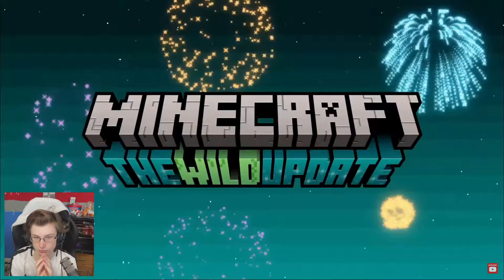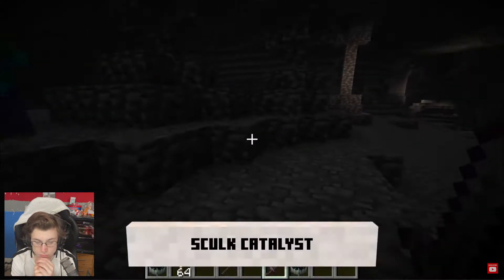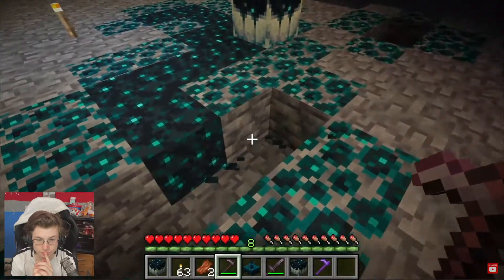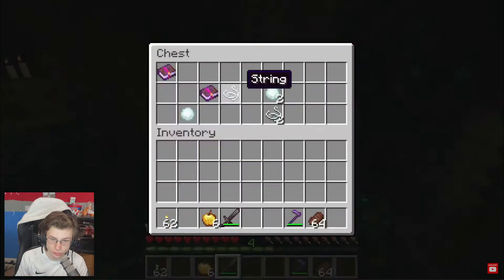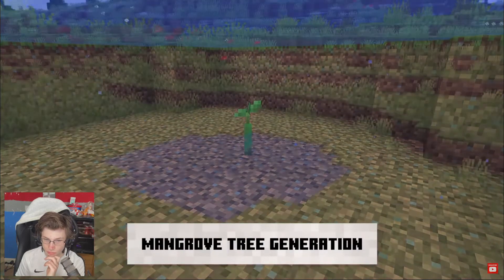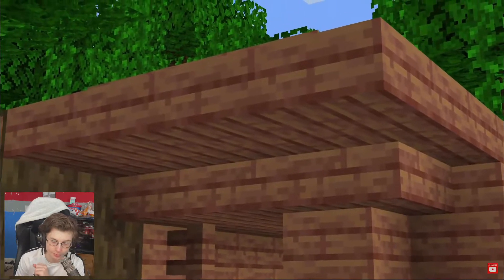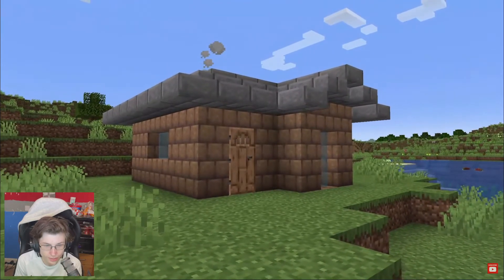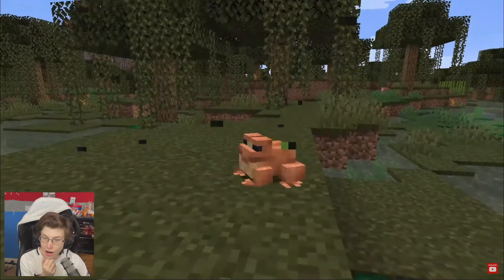reacting to Minecraft live highlights coming to 1.19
everything that's coming in 1.19

● Song Outro: Such Fun - Tobu